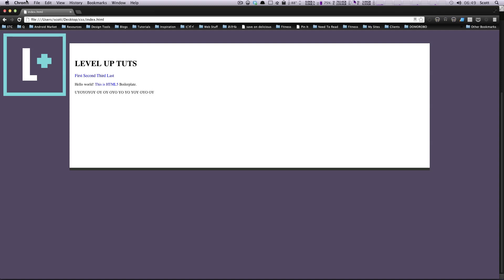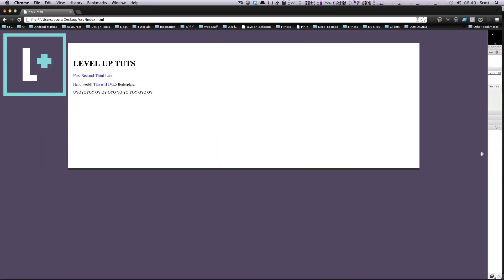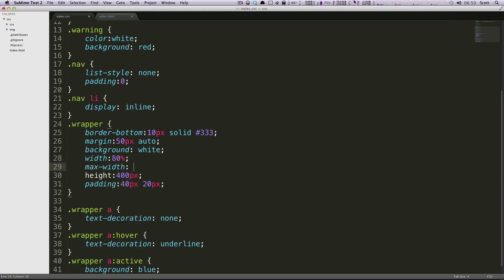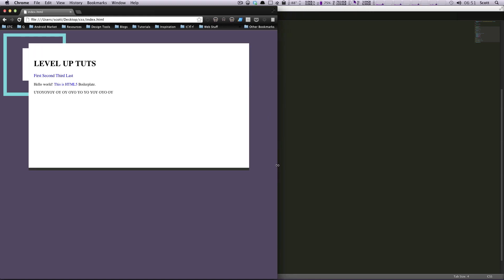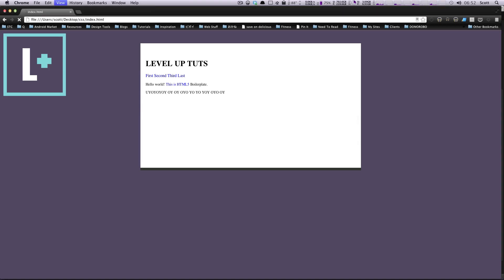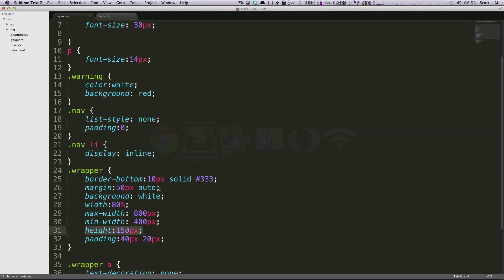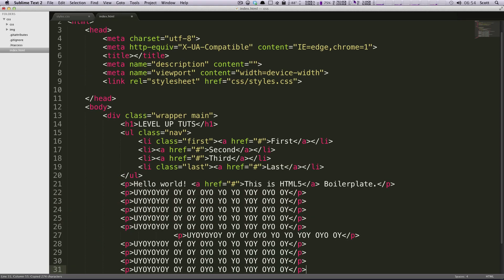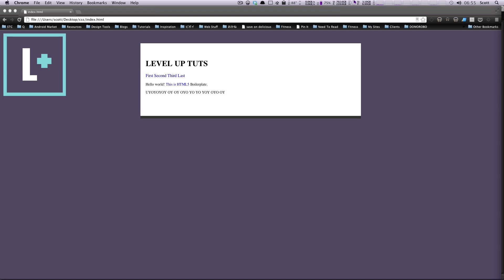CSS Tutorials #13 - Min and Max Width and Height To Control Your Elements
The 13th tutorial in the CSS tutorial series. In this lesson, I'll be showing how to better control the dimensions of your elements with Min-width/height, max-width/height.